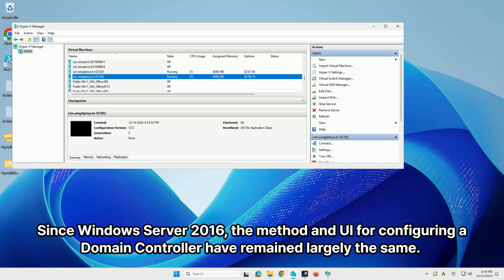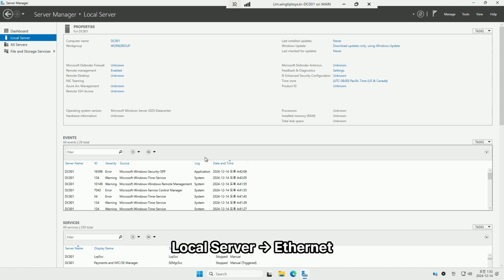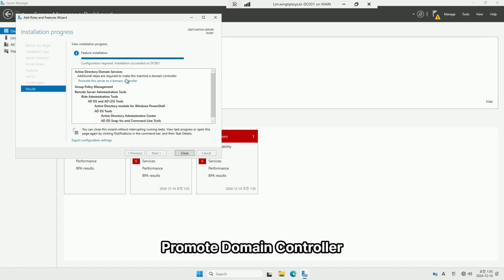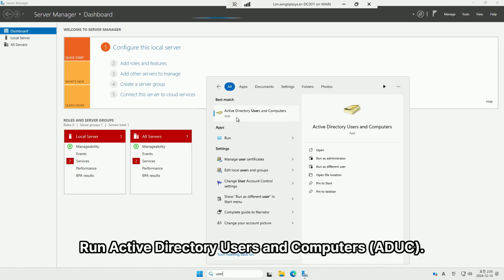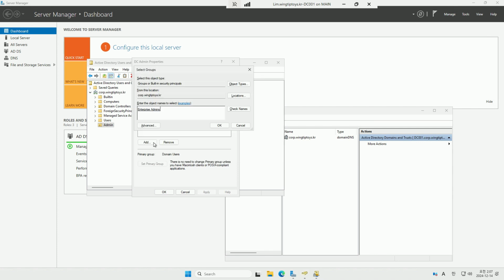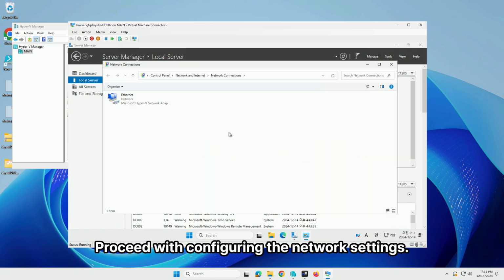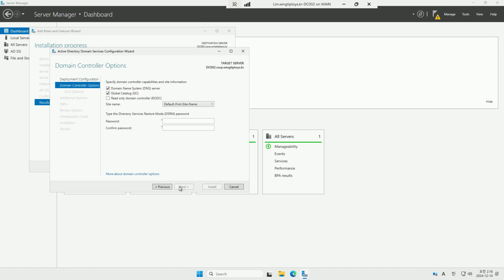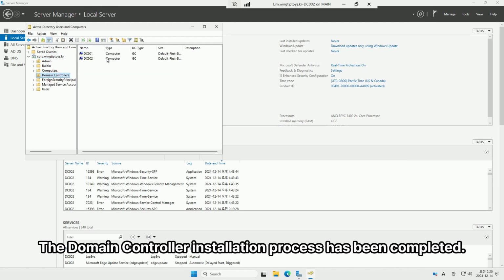Windows Server 2025. Install Active Directory Domain Services. (Domain Controller)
Since Windows Server 2016, the method and UI for configuring a Domain Controller have remained largely unchanged. However, new engineers often prefer to work with the latest version, and there’s a common misconception that different version numbers mean different configuration steps. To address this, I’ve uploaded the configuration process using the 2025 version, even though the steps are essentially the same. For details on installing Windows Server 2025 and performing Sysprep, please refer to my previous posts or videos.